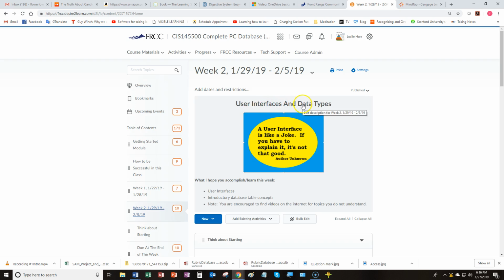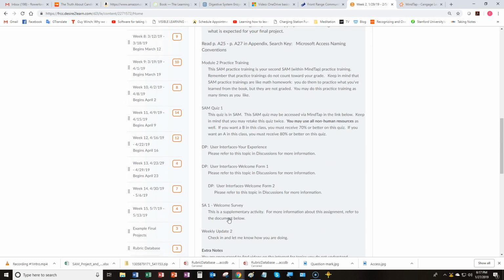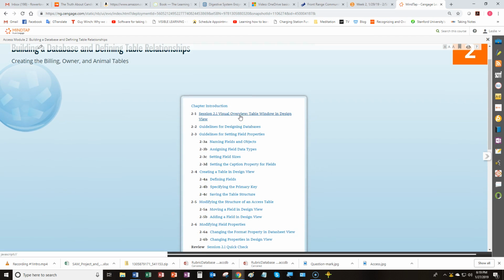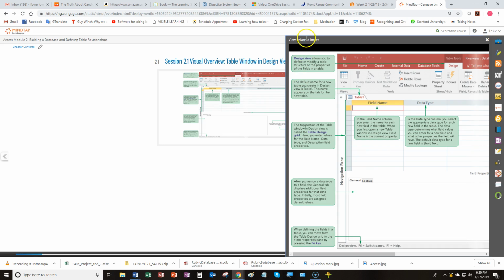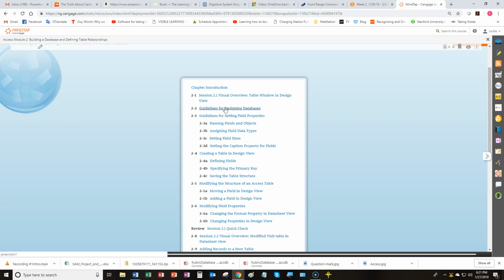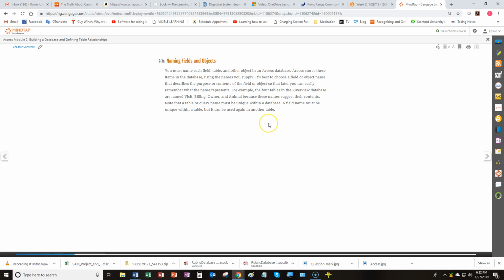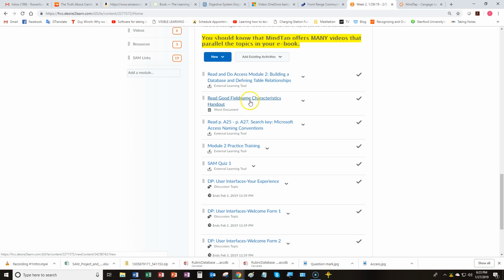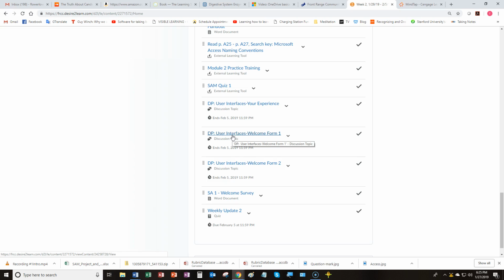Week 2 CIS145-500 Spring 2019